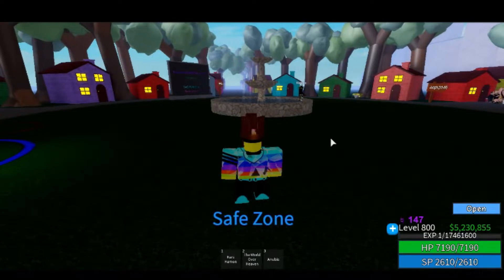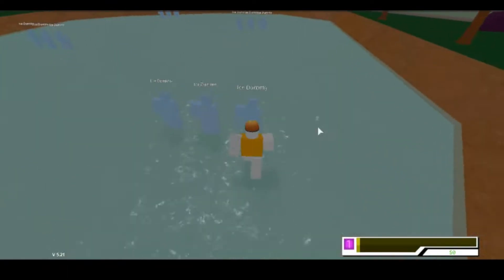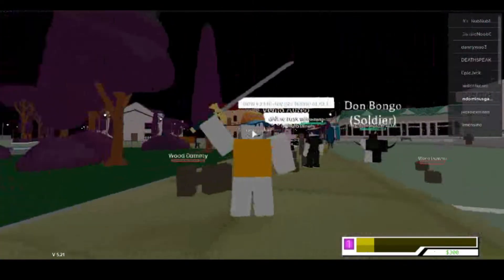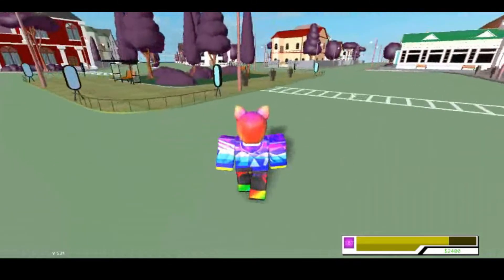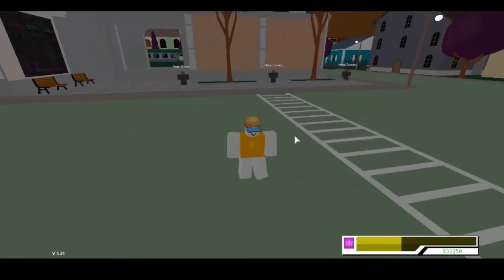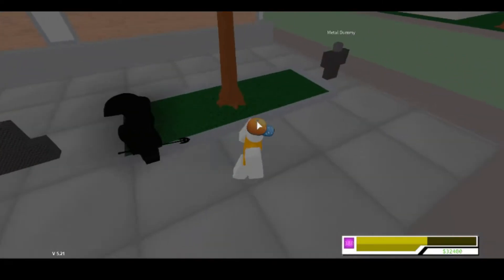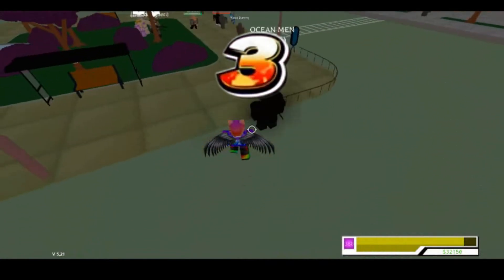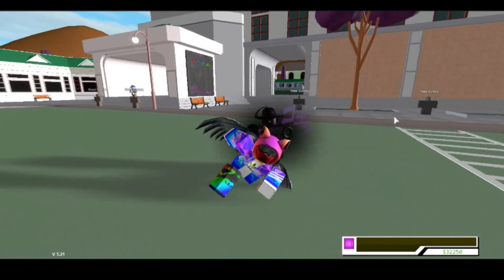Trying to be a pro in PROJECT JOJO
Being a pro in Project jojo in pretty hard because there is a few people who actually helps new players, which is honestly kinda sad because every few servers I join there is alot of toxic players.